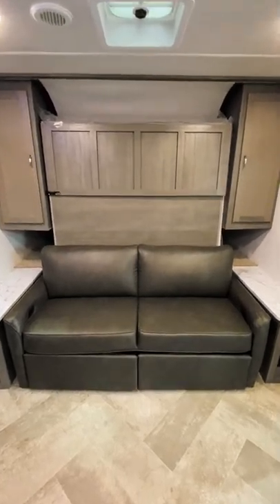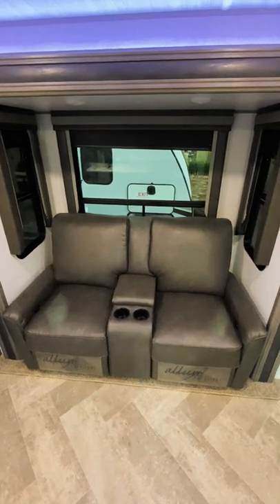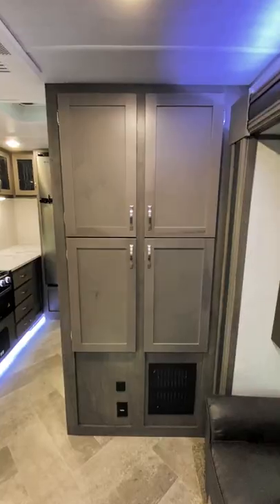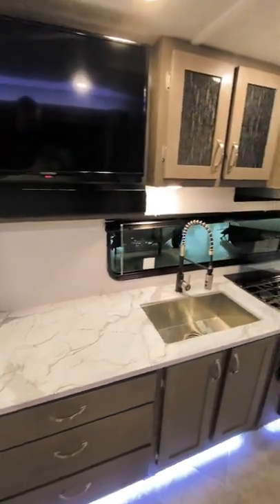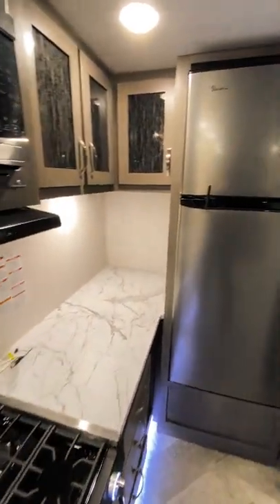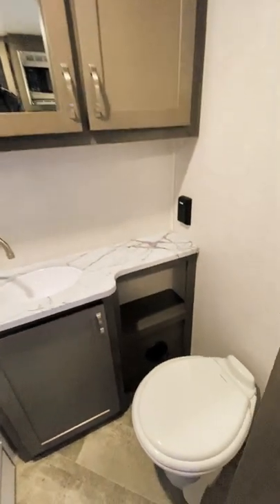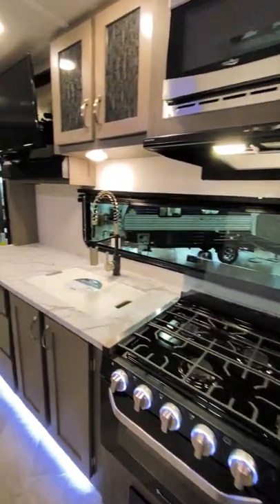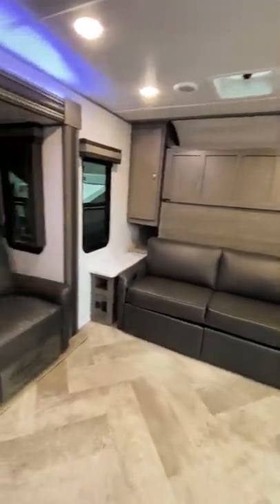Is this the perfect COUPLES TRAILER?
Welcome back to RV Buyer's Guide! Today we're taking a look at the East to West Alta 1900MMK. Is this the perfect couples trailer? Let us know!